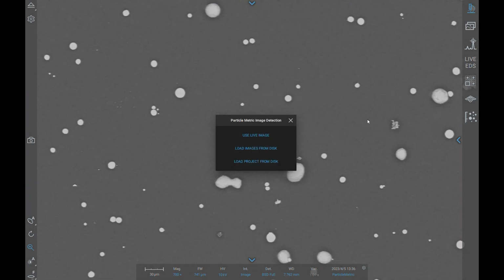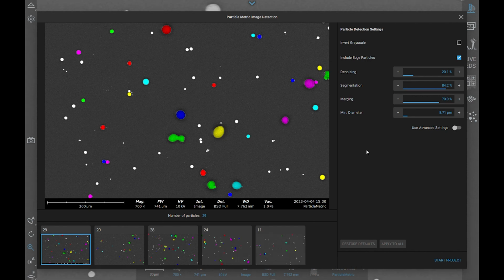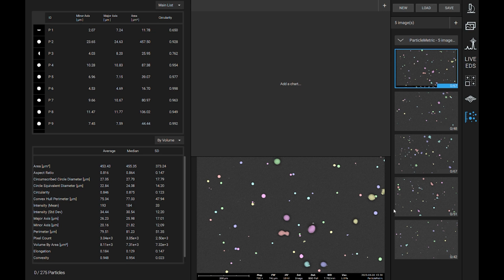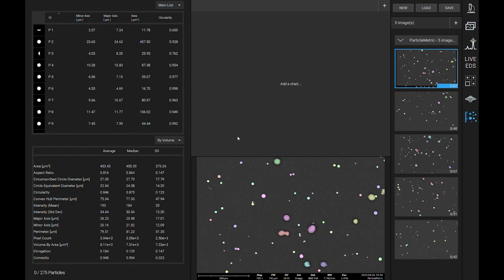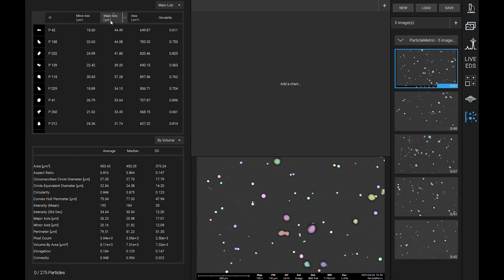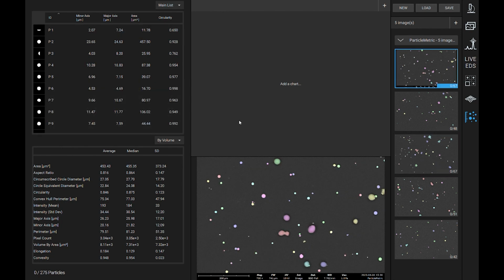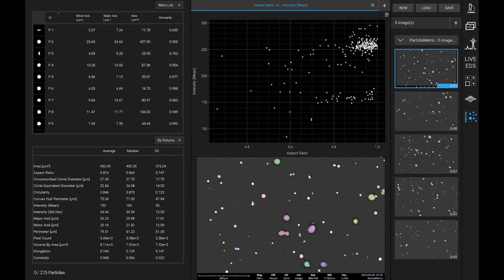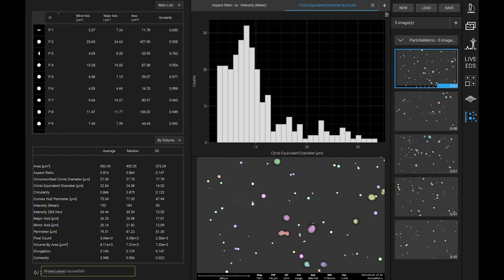ParticleMetric Analysis on Phenom Desktop SEM | Episode 9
In this episode of our Phenom Scanning Electron Microscope User Series, you'll experience an in-depth particle analysis workflow with ParticleMetric, the integrated Phenom software tool for identifying particles and recording vast amounts of dimensional data. This tutorial will show how scatter plots and histograms can help organize and characterize hundreds of particles from SEM images.
Chapters:
• Intro
• What is ParticleMetric?
• Loading Images
• Particle Settings
• Identifying Data
• Particle Measurements
• Selecting a Particle
• Plotting Particle Data
• Saving ParticleMetric Project
• Conclusion

Systems shown:
Phenom XL G2
Follow us to stay up to date on the latest in the world of microscopy!  🔬